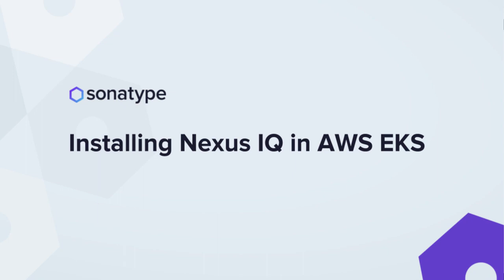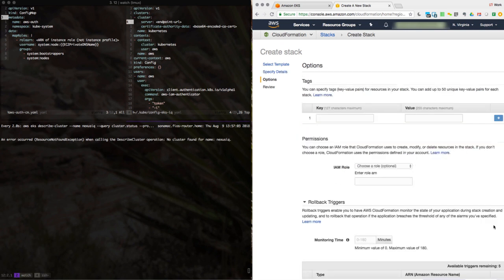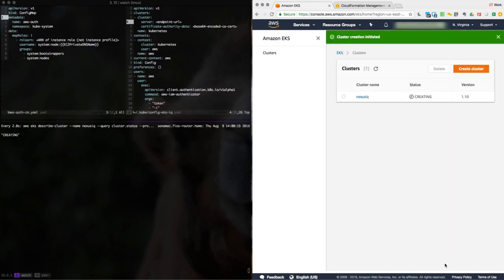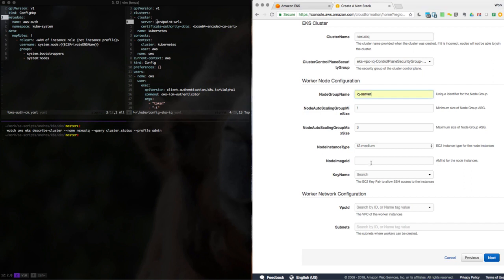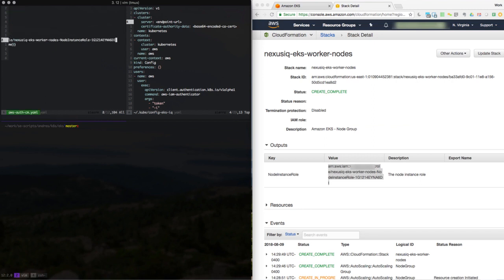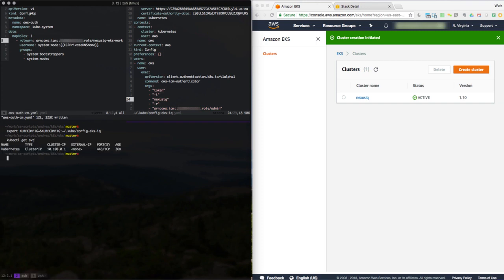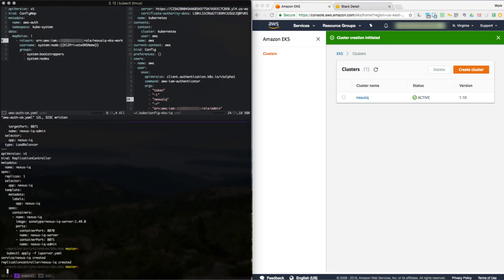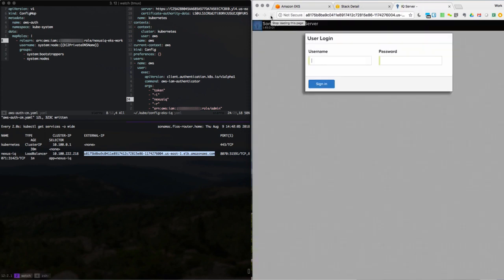Installing Nexus IQ in AWS EKS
Sonatype's Andrés Pérez shows users how to install Nexus IQ within an Amazon Kubernetes cluster.